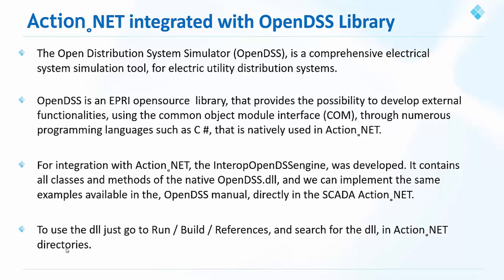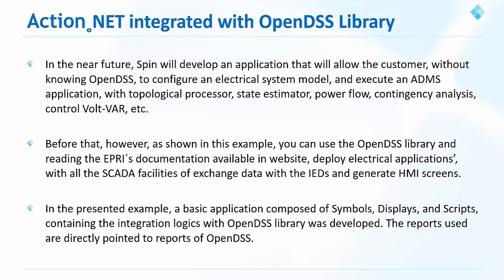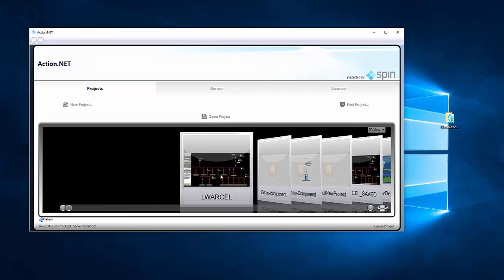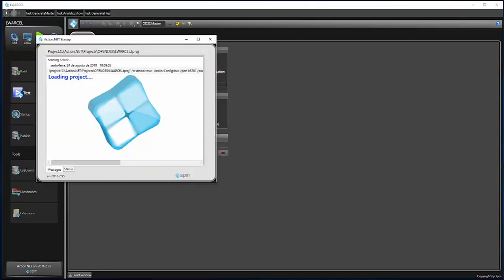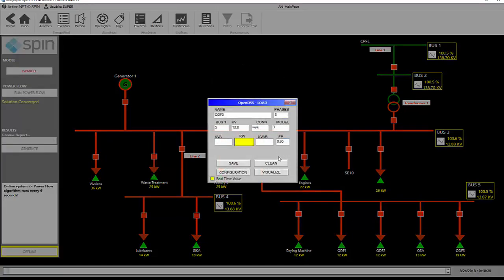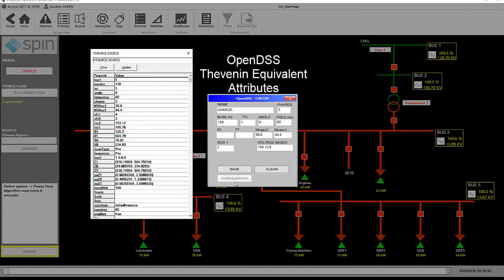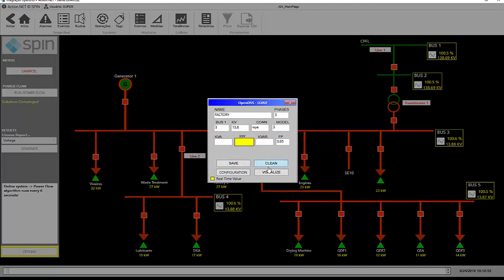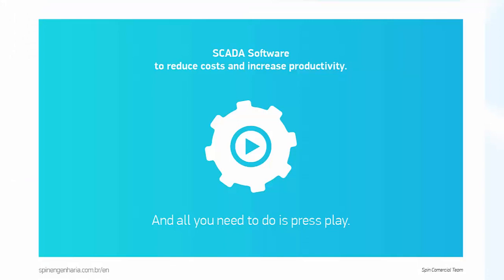ActionNET | EN - OpenDSS - Library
Spin integrated its SCADA Action˳NET to the EPRI OpenDSS library, allowing the use of all the tools of the OpenDSS library in SCADA applications.
In this video we show a studio application where the OpenDSS library is integrated and, using funcionalities like load flow, reports, etc. we show an application running.